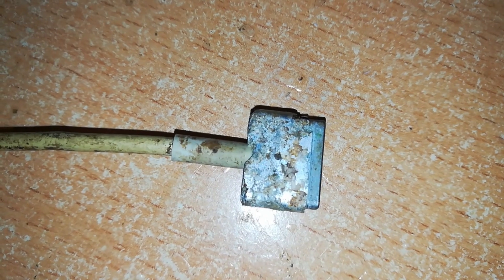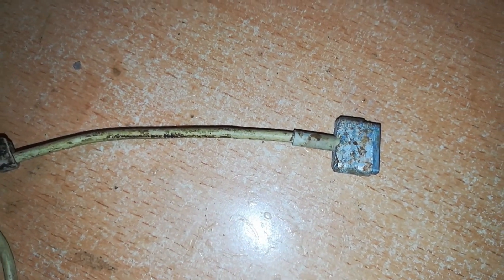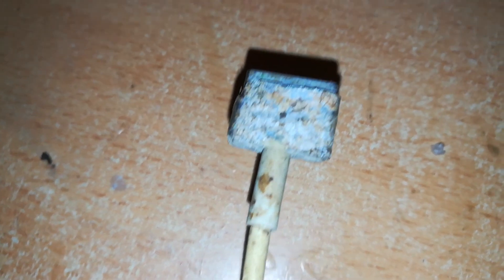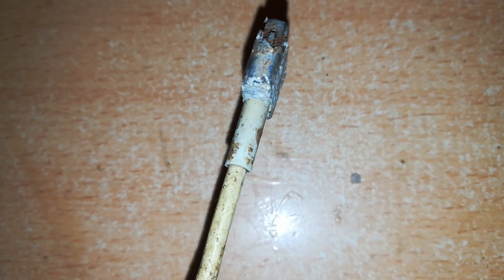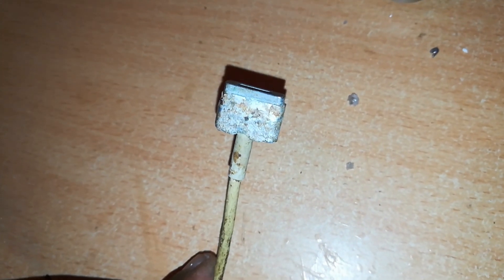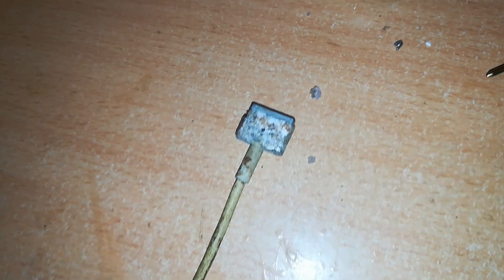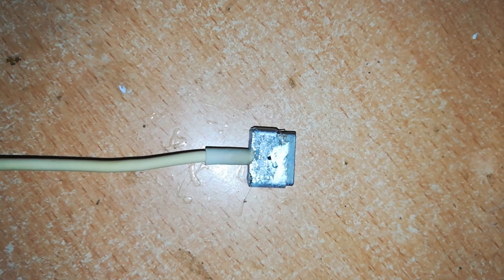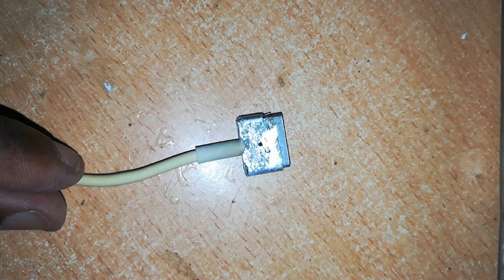The worst working Apple MagSafe 2 T-shaped connector?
A few days back I opened up my stock of old worn out chargers and came across a worn out  MagSafe 2 connector that was obviously retired. But surprise, surprise, this 'dead' connector is not only 'alive' but 'well'.

After connecting it to a MacBook charger, I was pleasantly surprised to see this connector charging the laptop and going on strong!

It hit me that I should make a video to show the resilience and sturdiness of these connectors and their build.

Happy watching!